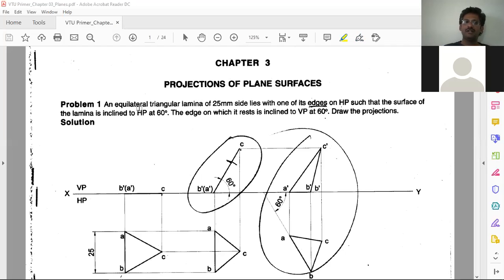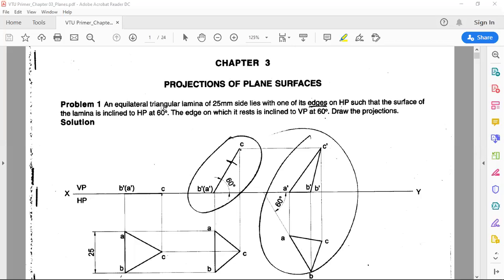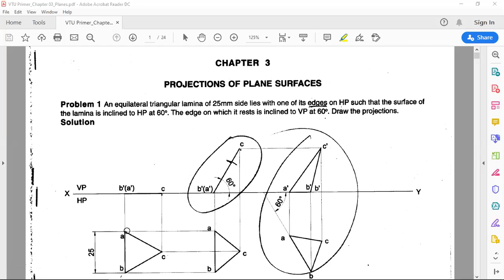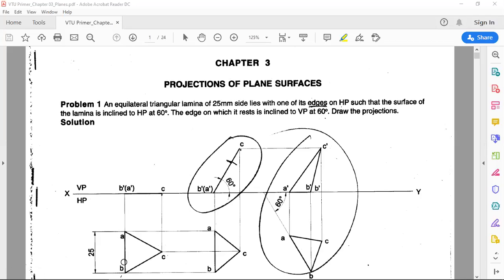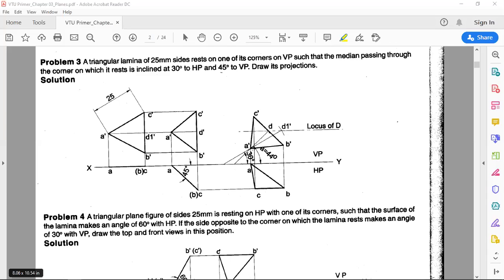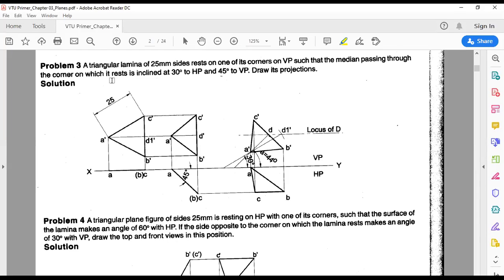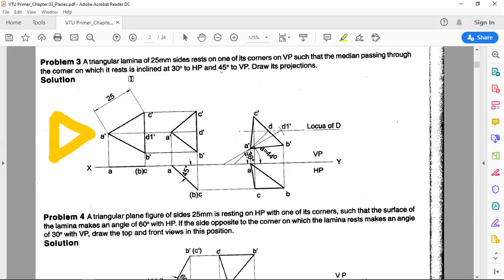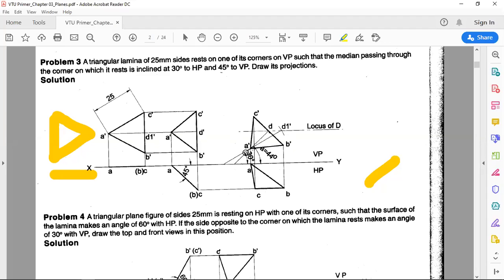II semester L2 batch EGDL 01 04 2020 KCR Projection of planes session 04